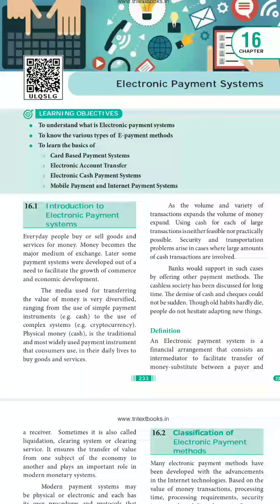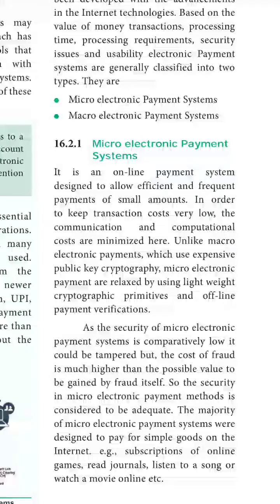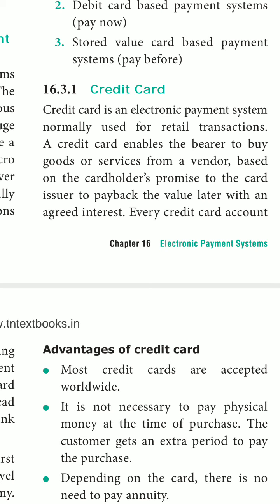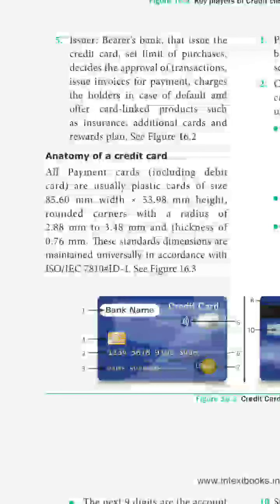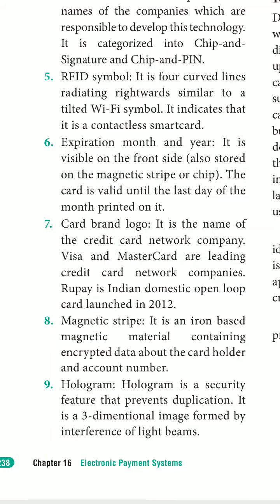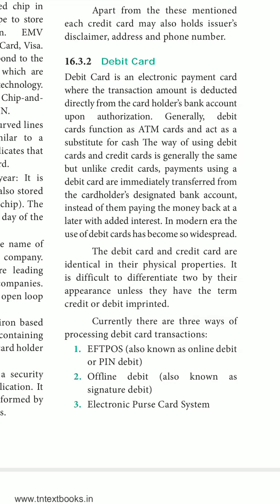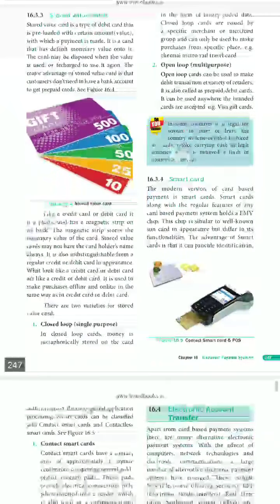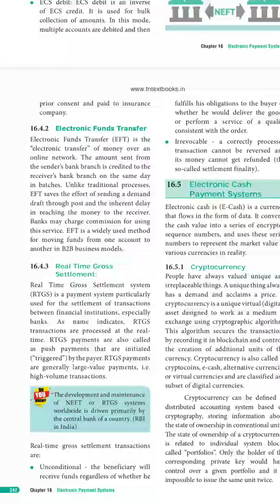12th computer application || Introduction to electronic payment system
Chapter 16 Electronic payment system